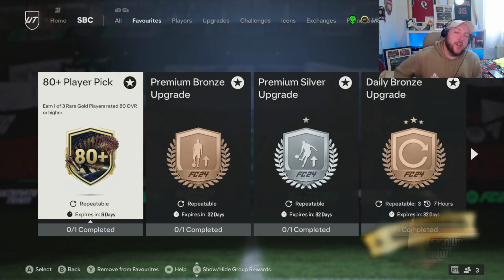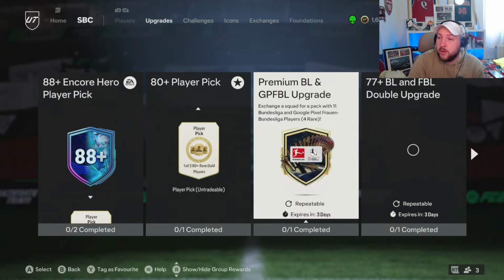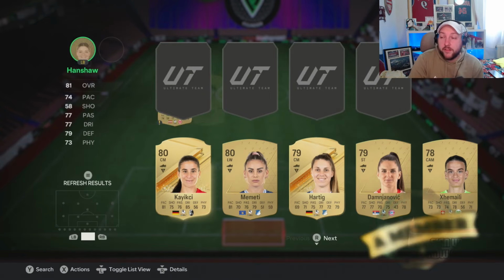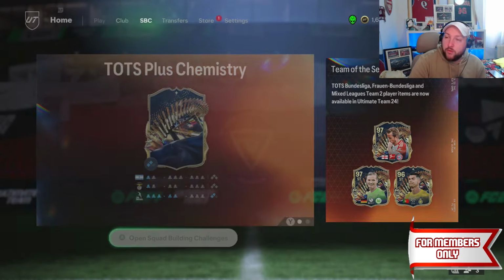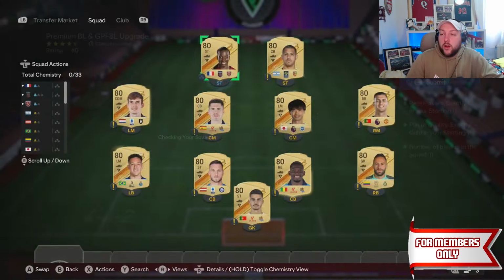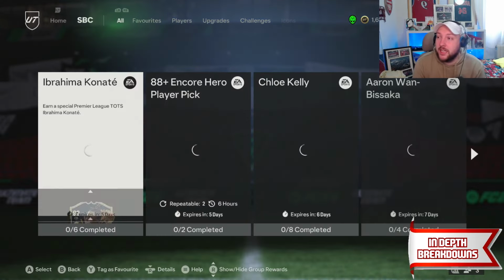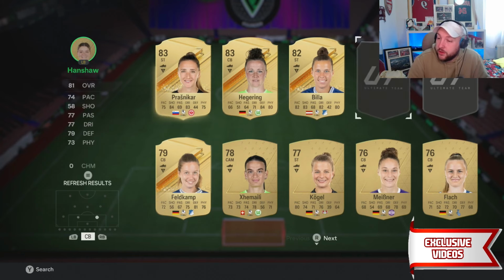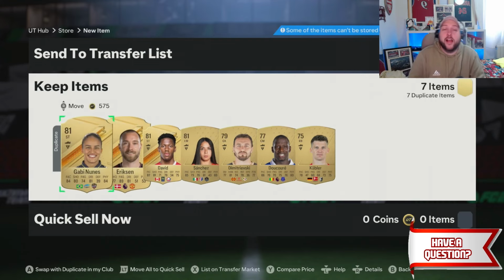WOW! This 80+ PLAYER PICK METHOD IS SO BROKEN!